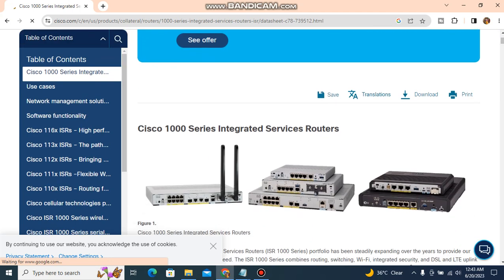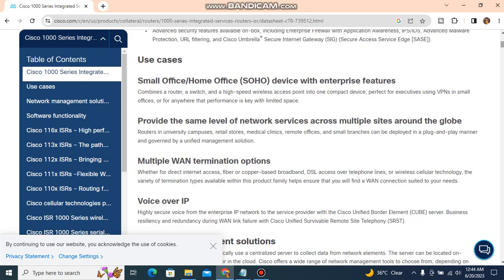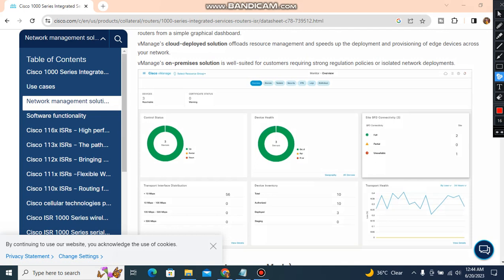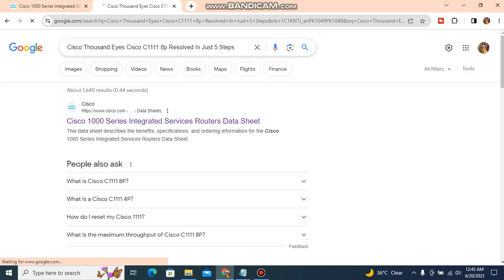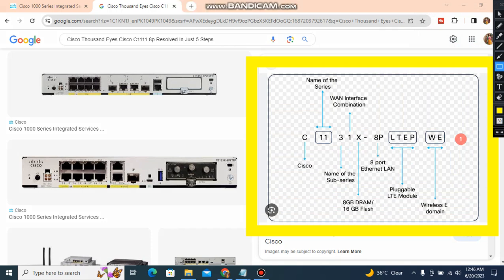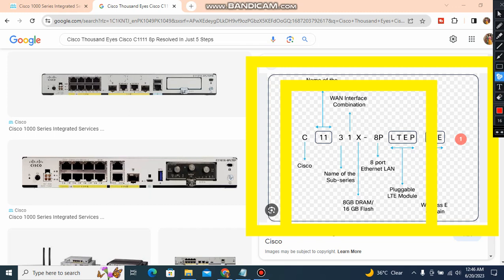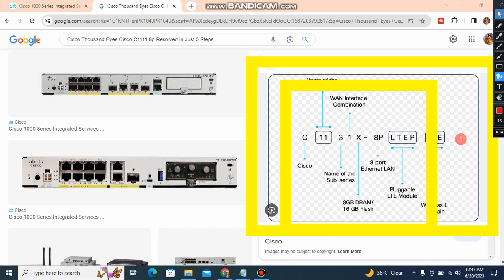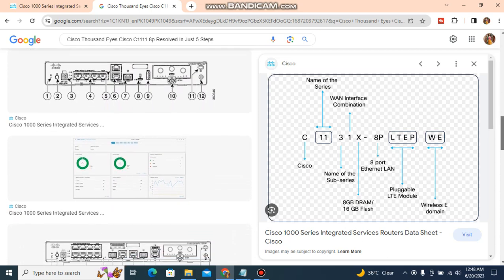Cisco Thousand Eyes Cisco C1111 8p Resolved In Just 5 Steps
Today you will learn all about Cisco Thousand Eyes Cisco C1111 8p Resolved In Just 5 Steps very quickly and easily cisco c1111 8p is very high integrated and you will see the difference thousaneye cisco. and also gets a lot about cisco c1111 8p .